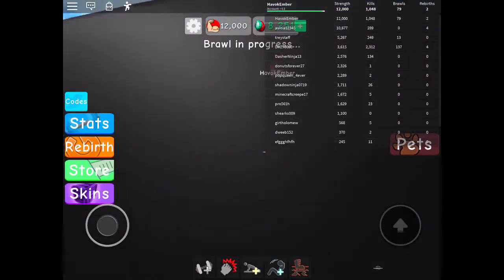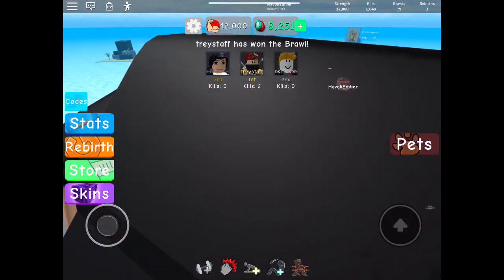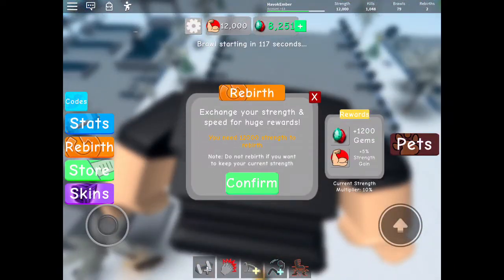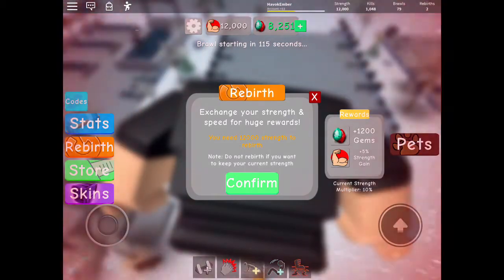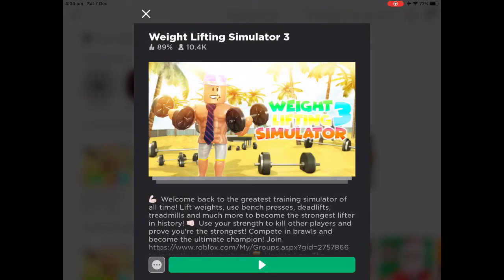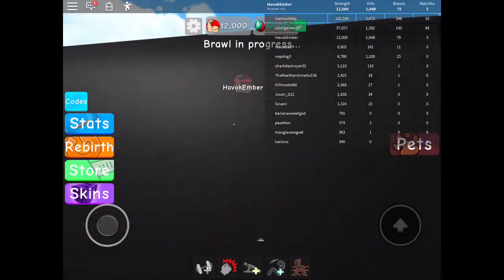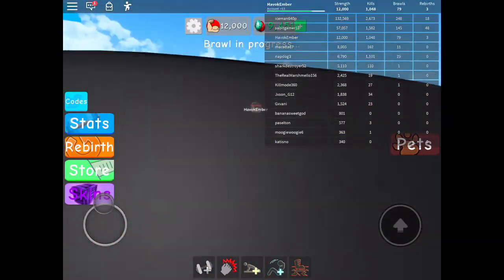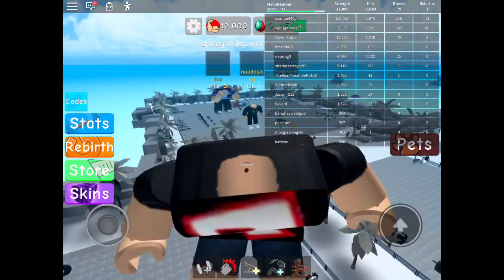How to do the rebirth glitch in weight lifting simulator3